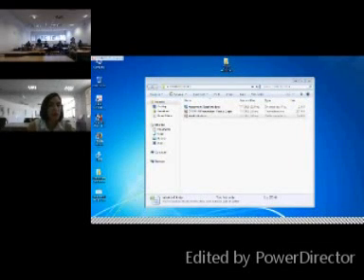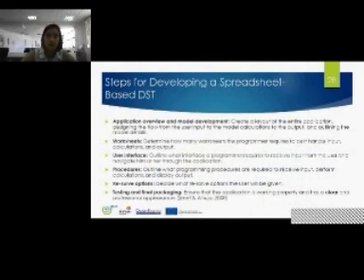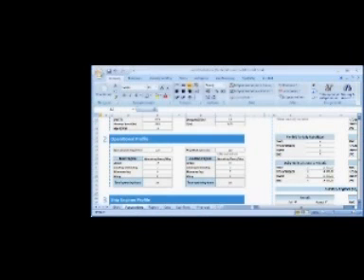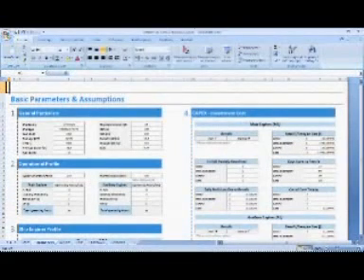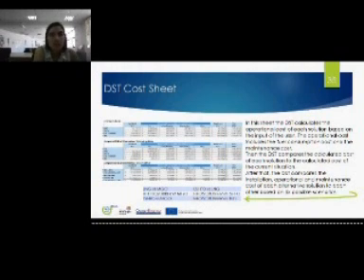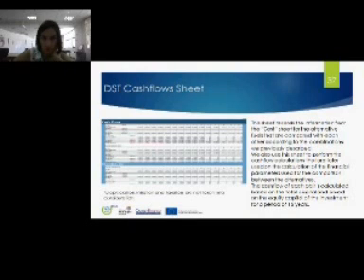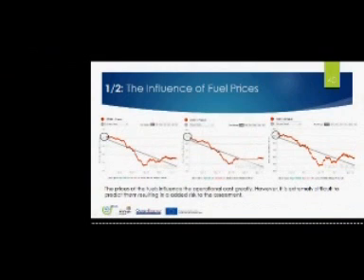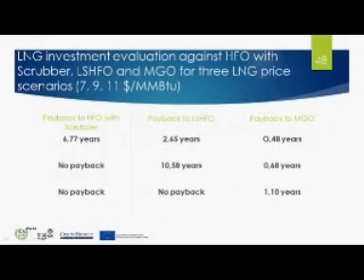On the MoS Way Network - Module1 - LNG fuelled vessels design training - Day 2 Ses 2